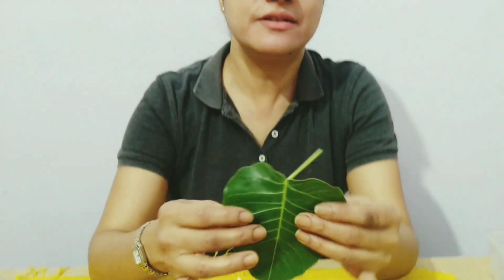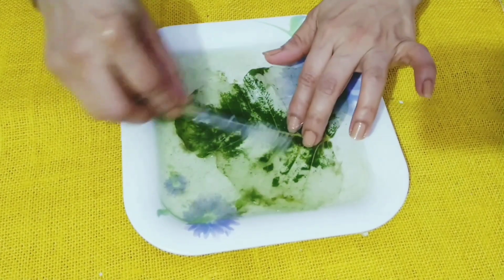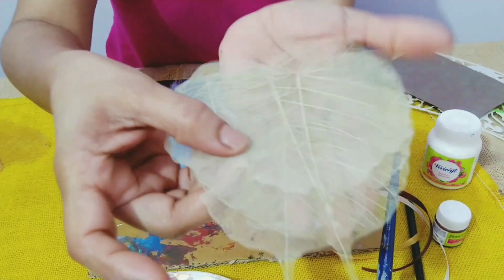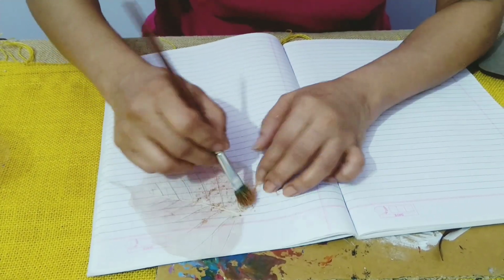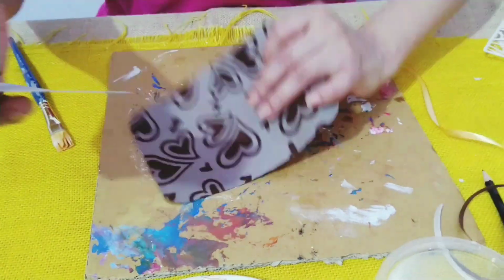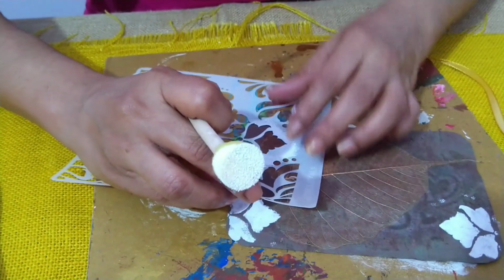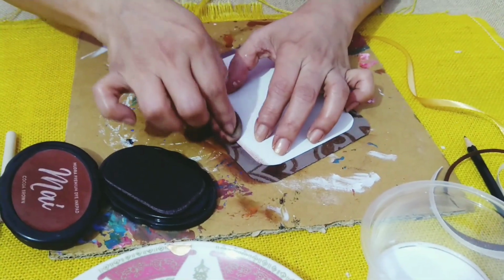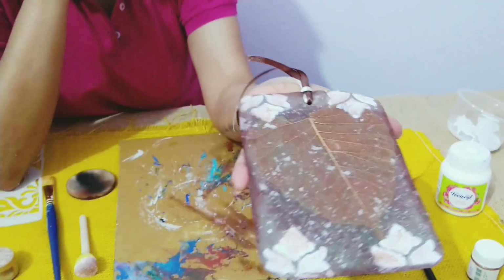PEEPAL LEAF SKELETON/LEAF SKELETON/SKELETON LEAF/TRANSPARENT LEAF/ LEAF CRAFT/पीपल लीफ स्केलेटन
Hello everyone💖
Today I am going to show you how to make a skeleton of a Peepal/ Fig leaf.
We need to pluck some mature Peepal leaves from a tree and soak it in water for atleast 2 to 3 weeks.
After 2 or 3 weeks, the leaves will become soft and we can gently scrub the green part with a soft brush.
In the video, I will also show how to color the leaf and use it as a tag/bookmark.
These skeleton leaves are quite expensive if we buy from the market. So after seeing my video, I am sure you will try this DIY at home and make a lovely homemade tag.
Parental guidance needed.

Items used for this DIY:
💖Fevicryl
Pearl Metallic Bronze-355

💖 Flat brush:

💖 Fevicryl color box:

💖Corner and Center Stencil:

💖Round Stencil Sponge Dabber:

💖Ink pad:
The brown ink pad is not available right now. I could find a black inkpad. Link I have given below. Will check when brown inkpad is available and update the link.

This Stamp Pad is available. It is Burnt Umber and will give a good look as well.

Happy Crafting.